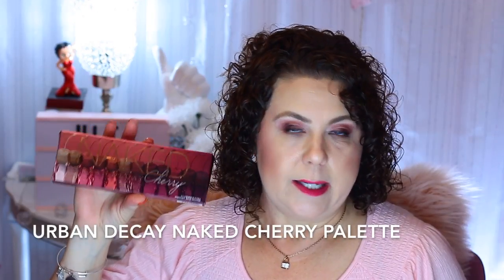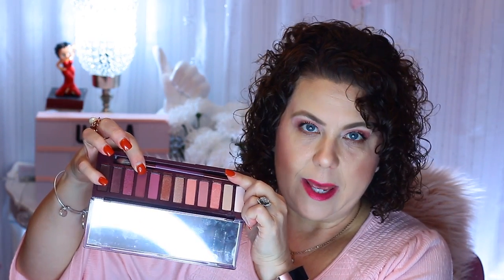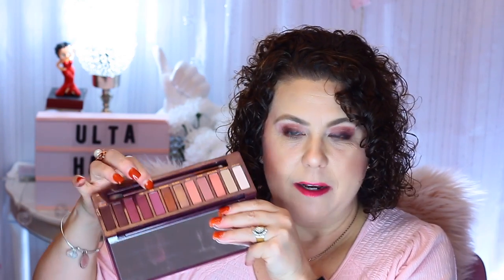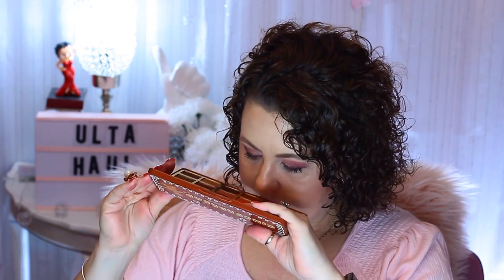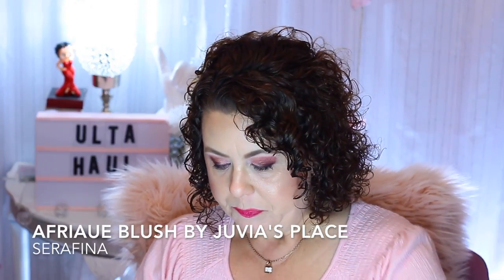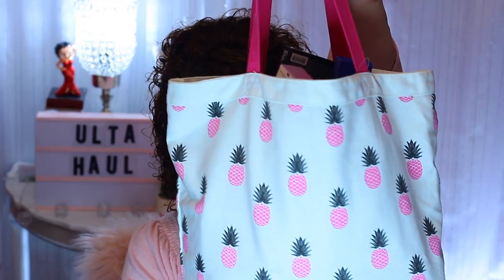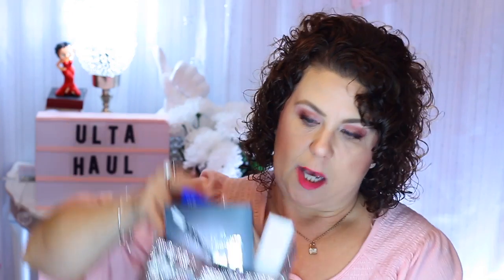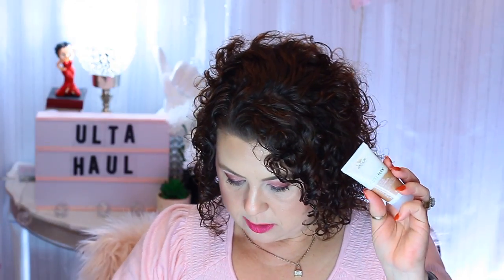Ulta Haul, Free Gifts + Winner Announcement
Congratulations to the following winners!
Please send to me via email your shipping address to

Ann4u2000 : Saturday Skin Moisture Cream ( I have your address)

Sherry Schaeffer : Saturday Skin No Bad Days Set

Susan Fitzpatrick : Consolation Prize

Donn677 : Consolation Prize

Category
Howto & Style